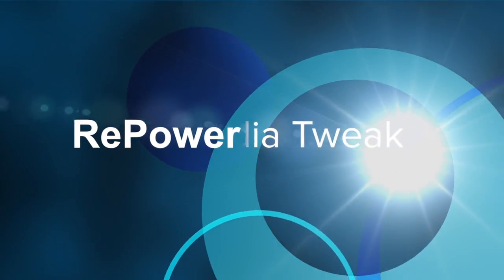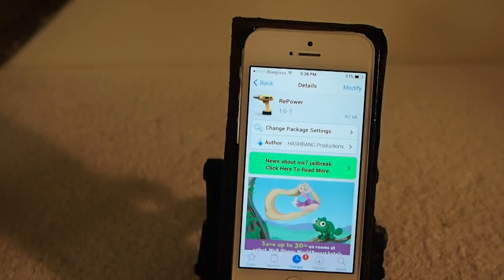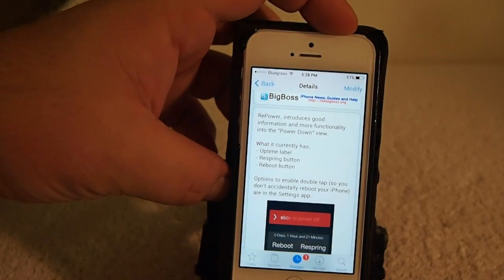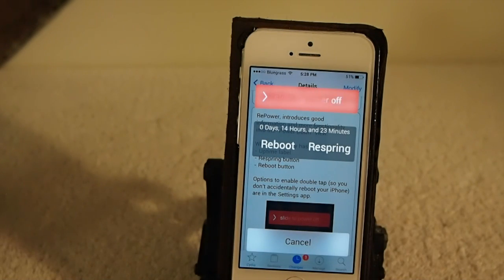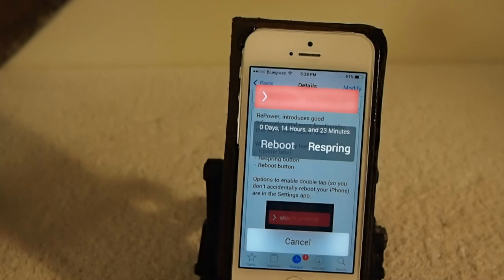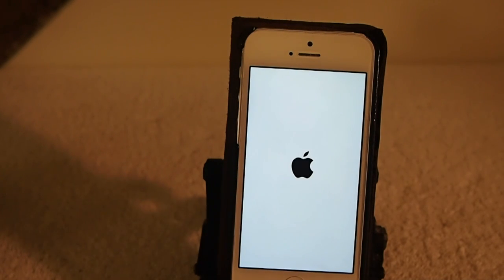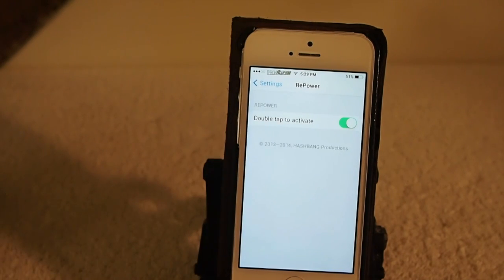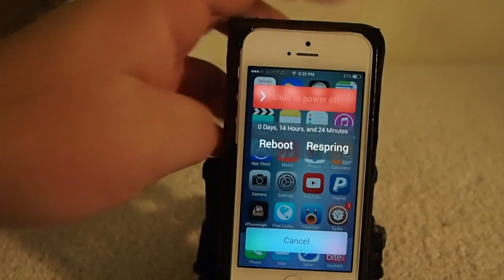iOS 7 Jailbreak [FREE] Tweak 2014: Repower Add Respring & Reboot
iOS 7 Jailbreak [Free] Tweak: Repower

SOCIAL US